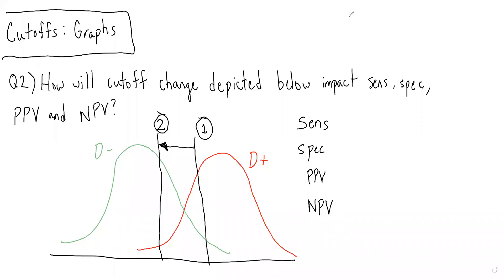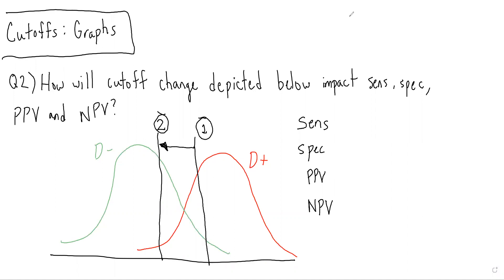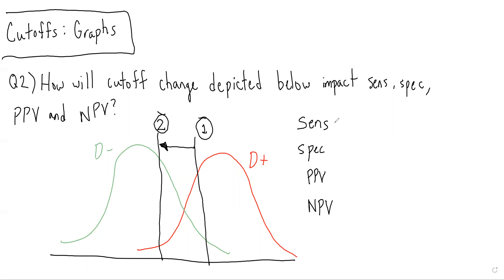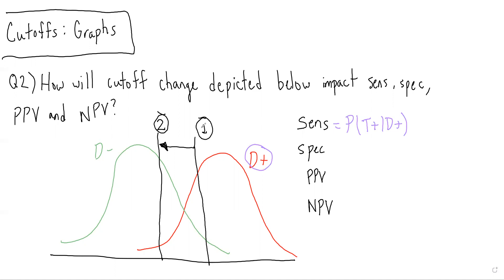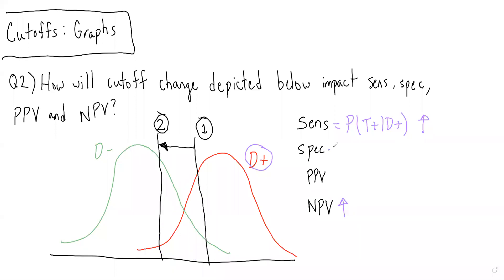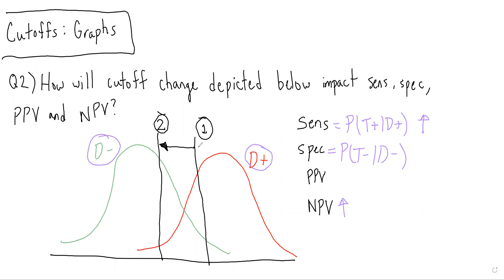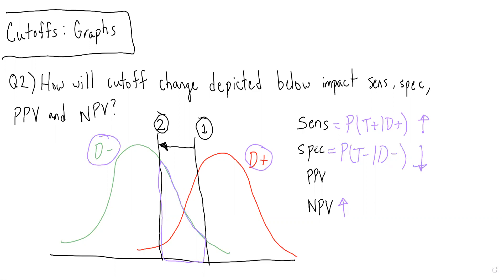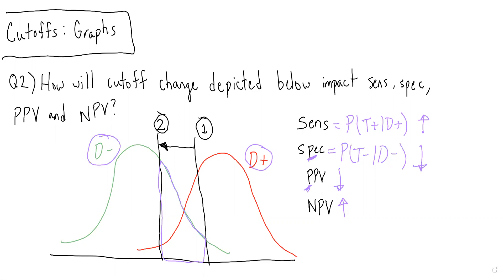Cutoffs (Graphs): Question 2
Practice applying commonly testable concepts related to cutoffs and their graphical representations